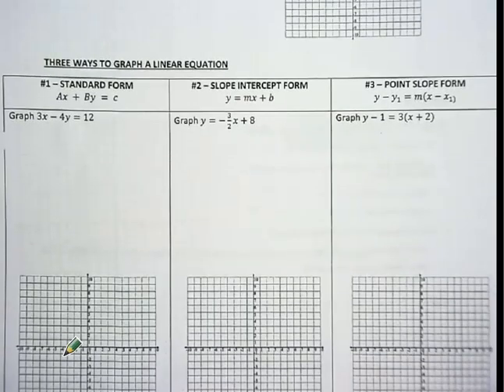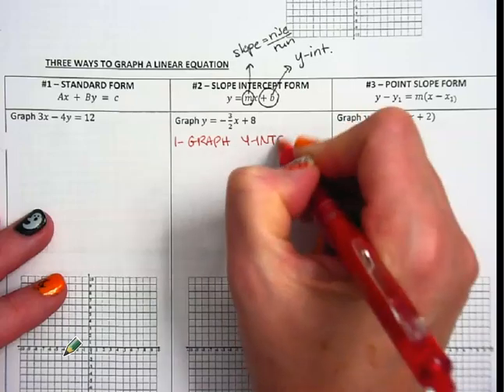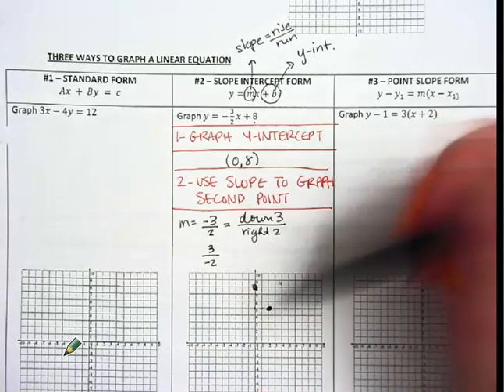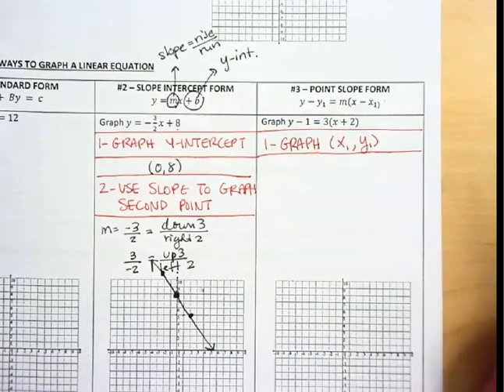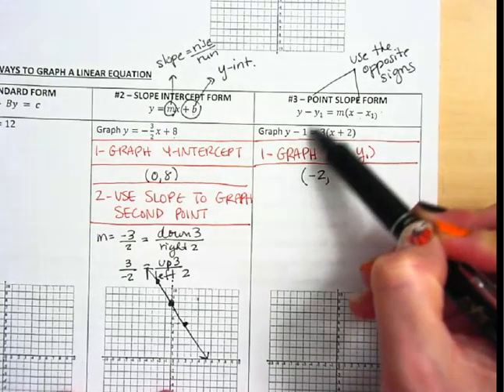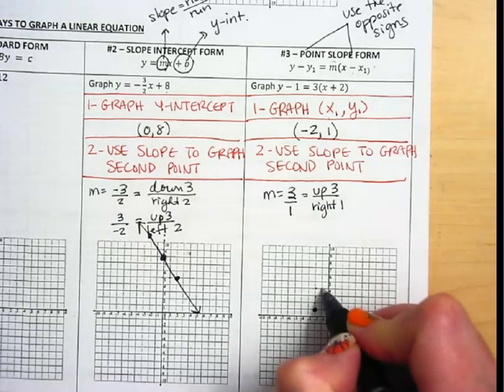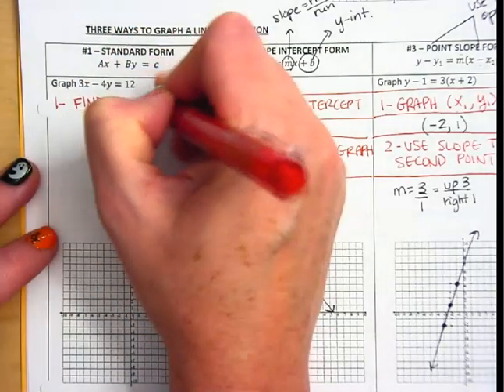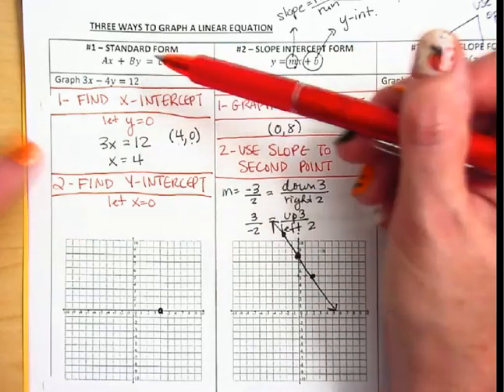CPM 4 1a Graphing Linear Equations VIDEO